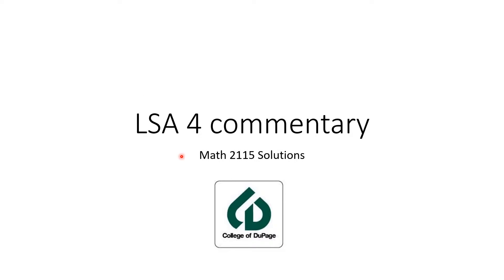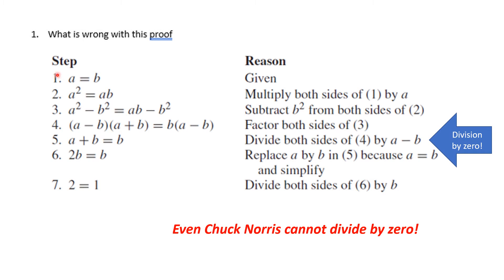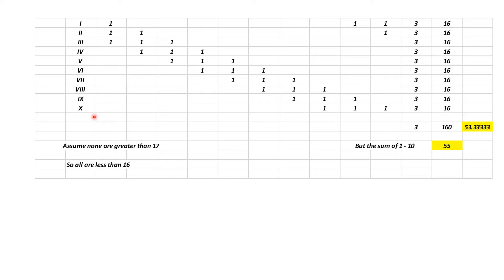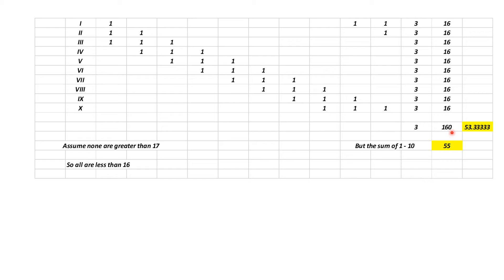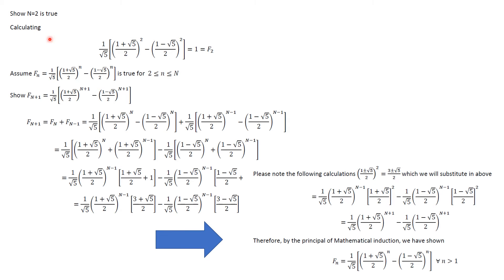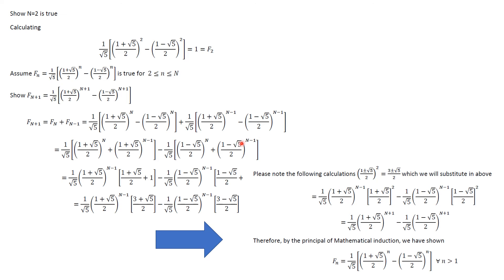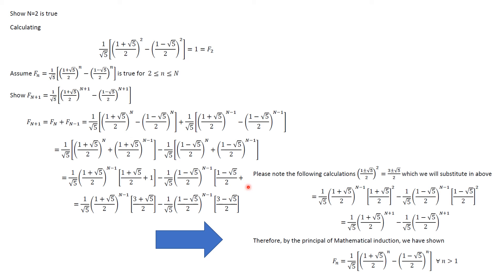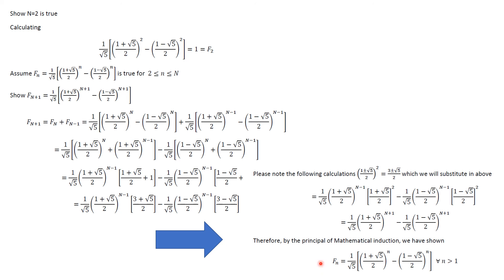LSA 4Commentary - 2115